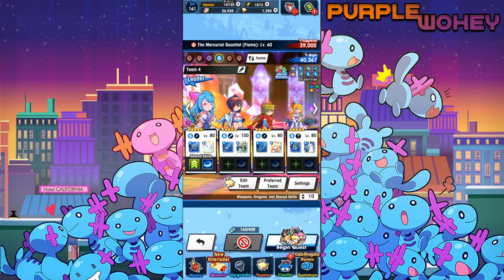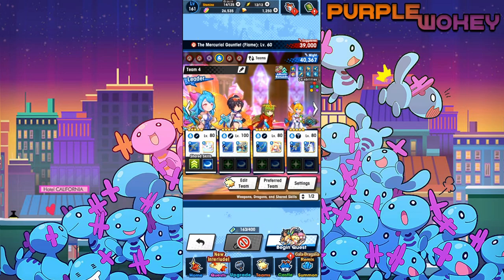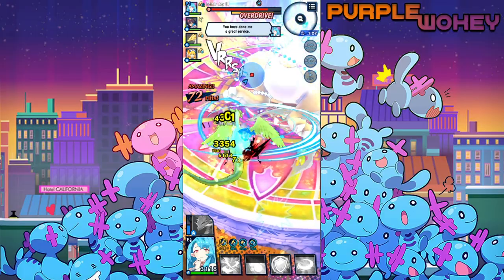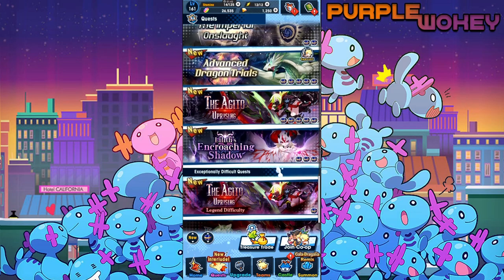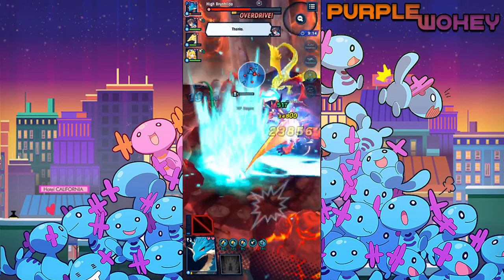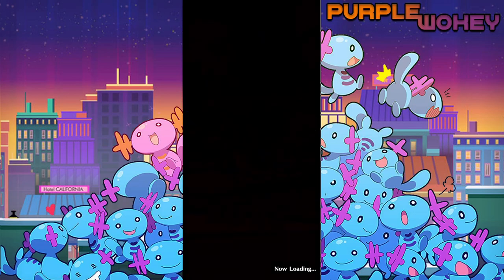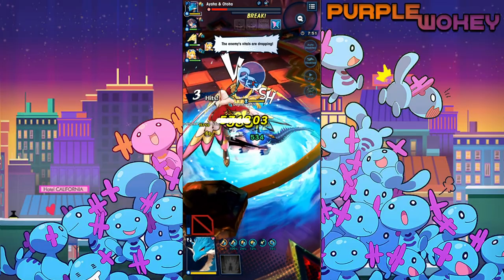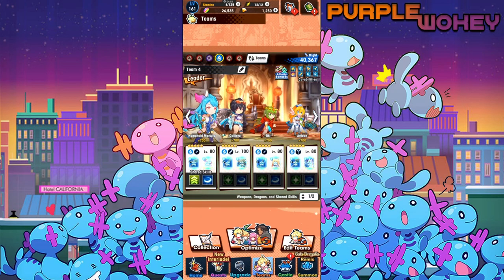Another Human dragon to play with! Trying out Mercury! Dragalia Lost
Everyone into the pool because it's time to get wet with Mercury!